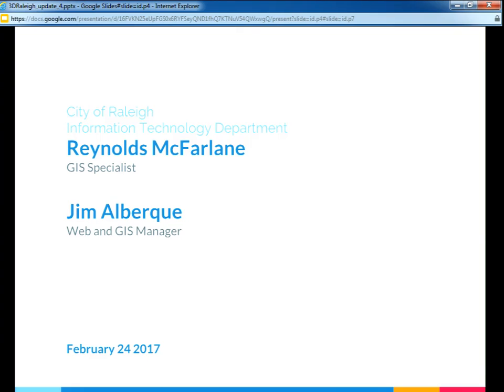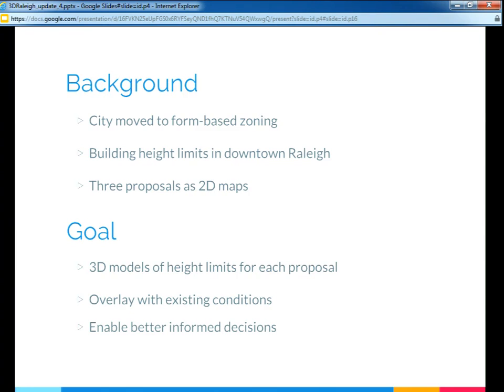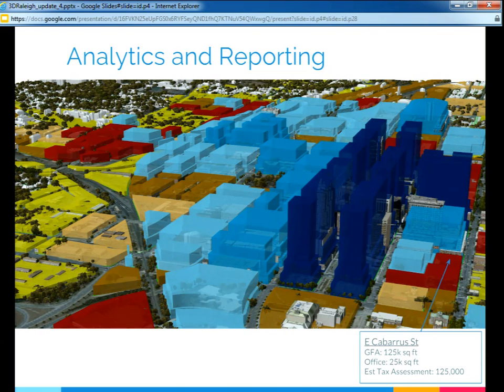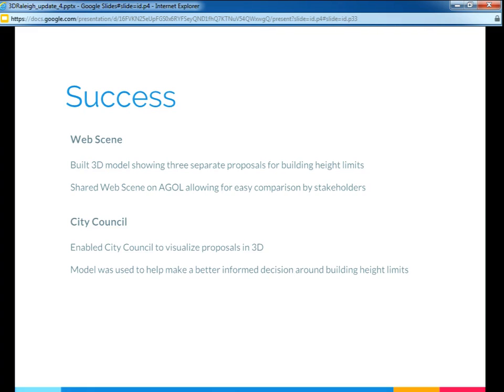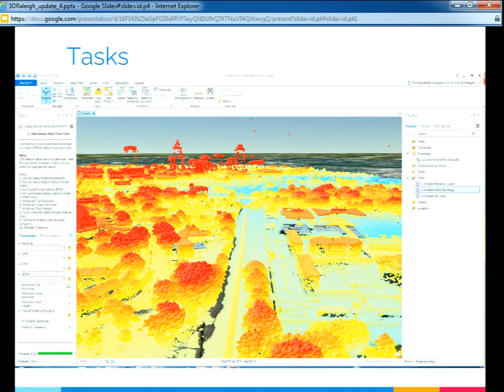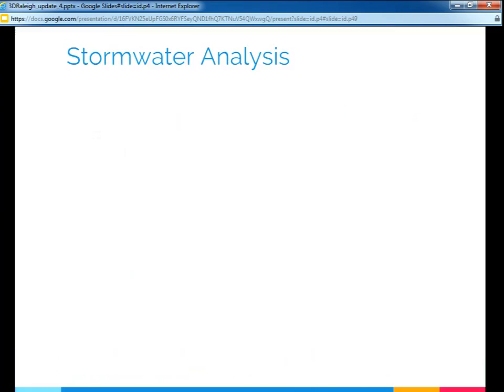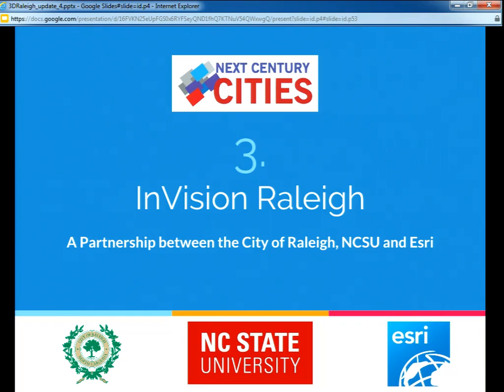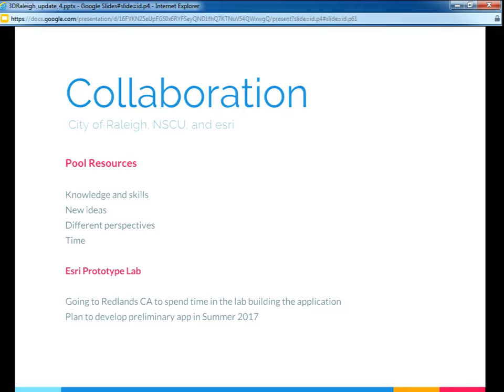3D Solutions Using ArcGIS Pro